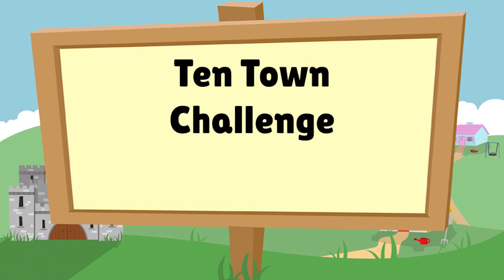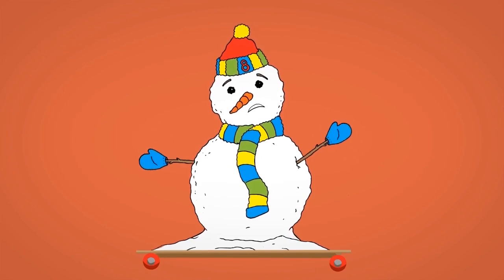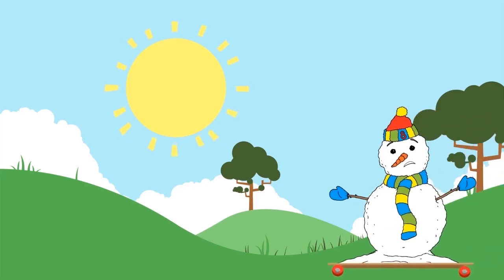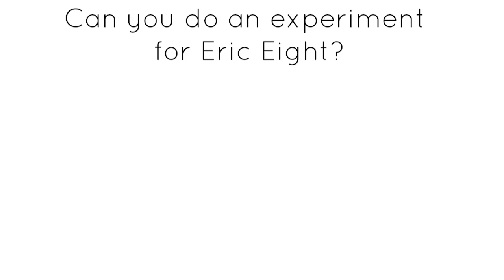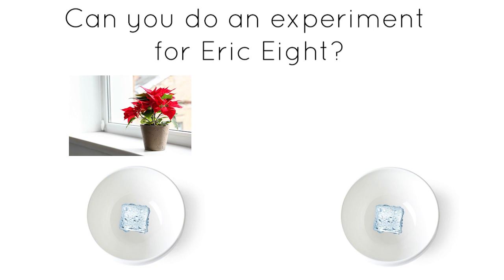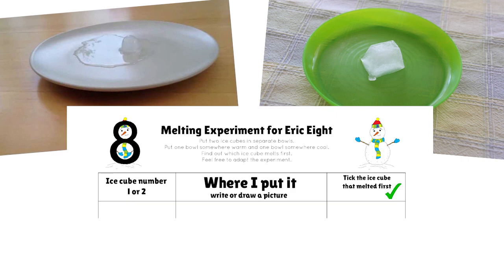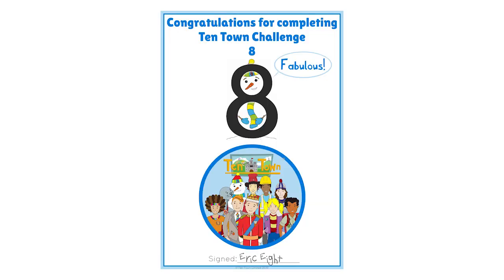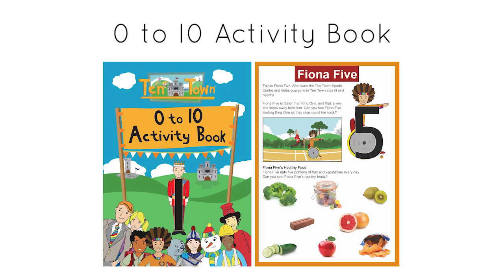Ten Town Challenge 8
Here's Ten Town Challenge 8! Can you do a melting experiment for Eric Eight? Feel free to adapt the experiment to suit. The main thing is to get the children thinking about how different temperatures affect the ice cubes. You could also talk about the change from a solid to a liquid.

Every entry received by 9pm on Tuesday 4th April will get a certificate from Eric Eight and one entry will win a 0 to 10 Activity Book.

Download the chart here or make your own: tentown.co.uk/challenge8

Remember not to let your child hold the ice cubes as this can cause ice burns.

Good luck!